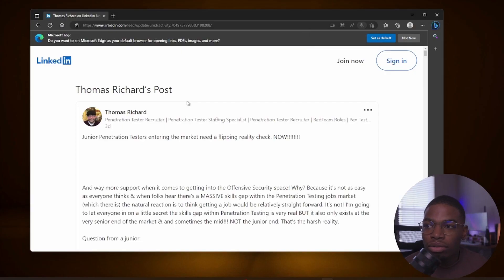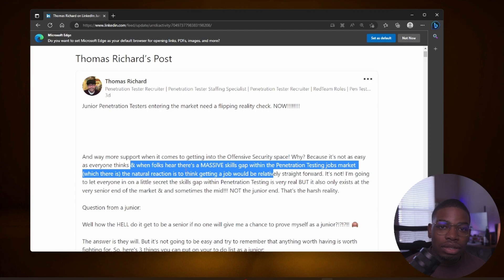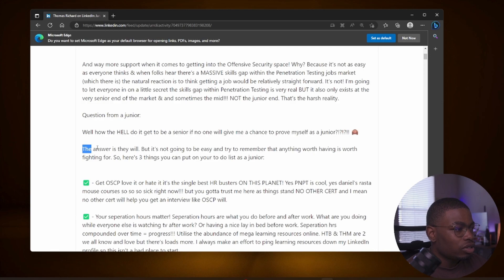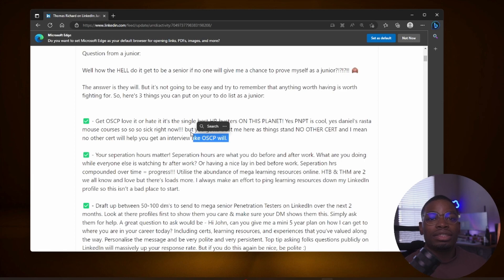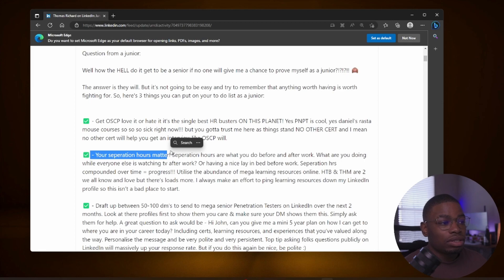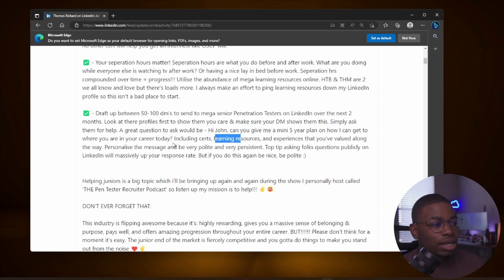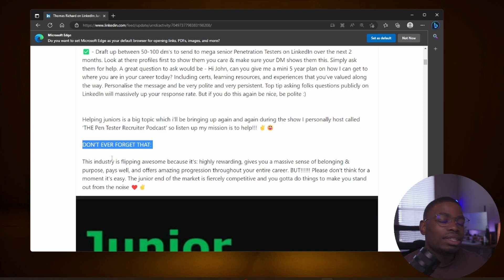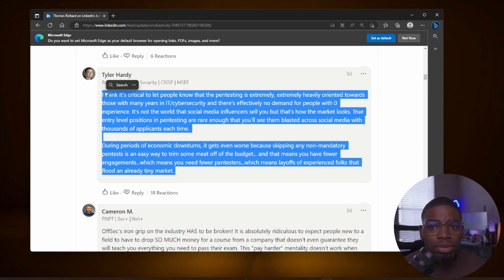Why You Can't Get A Job In Cybersecurity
Another one of my random opinion videos discussing some things aspiring penetration testers should put on their to do list. These include:
- Getting the OSCP,
- Getting in practice during down time,
- Reaching out to seniors on LinkedIn with reasonable questions.